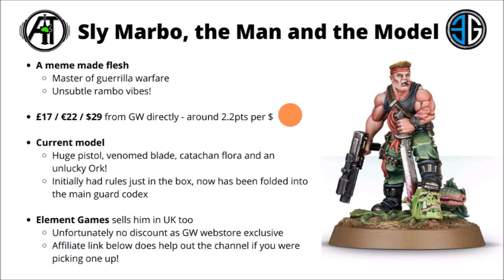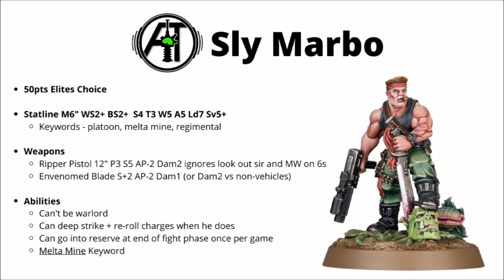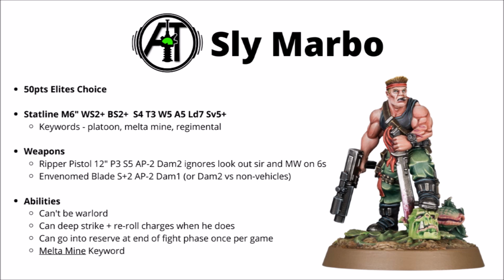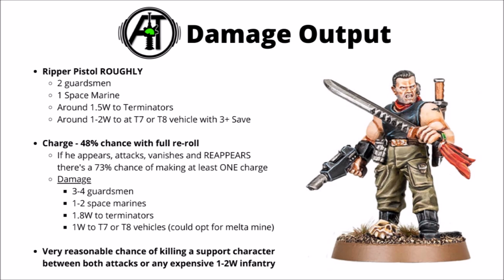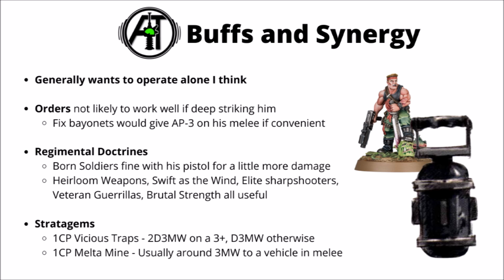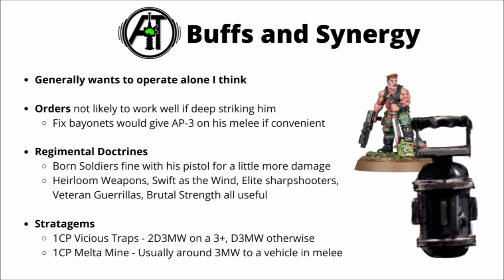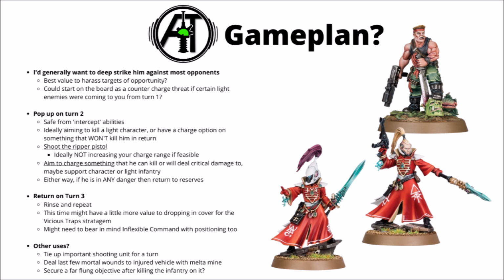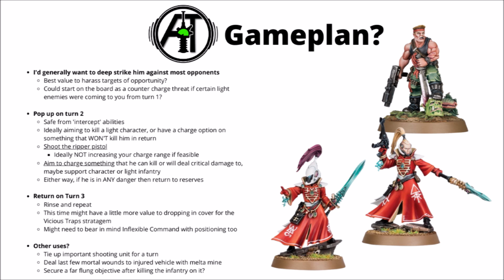Sly Marbo - the One Man Army - Astra Militarum Datasheet Review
Let's talk tactics for Sly Marbo himself!

0:00 Intro
0:28 The Model
1:41 Datasheet
4:18 Damage
5:49 Buffs and Synergy
7:48 Gameplan
10:39 Closing Thoughts